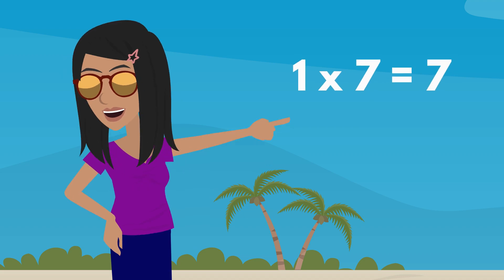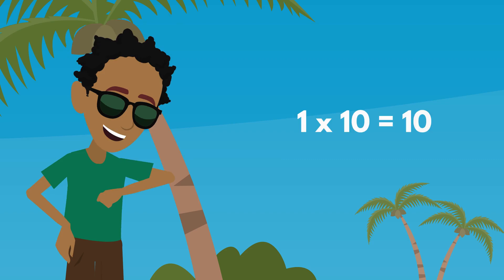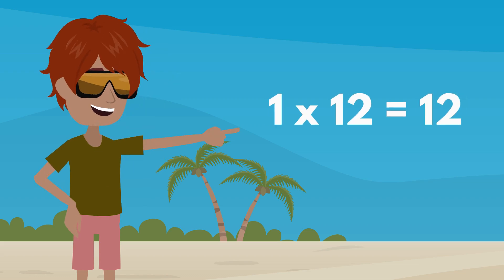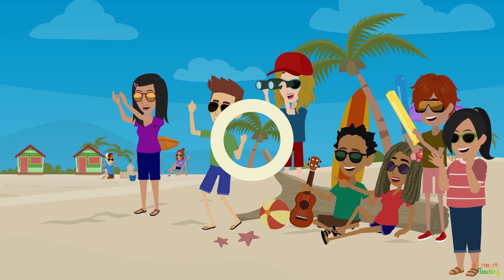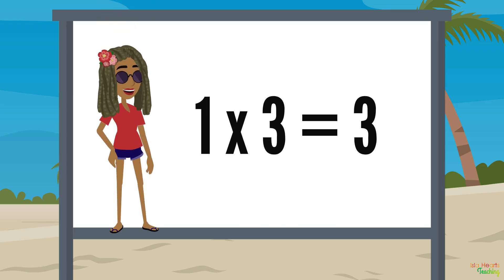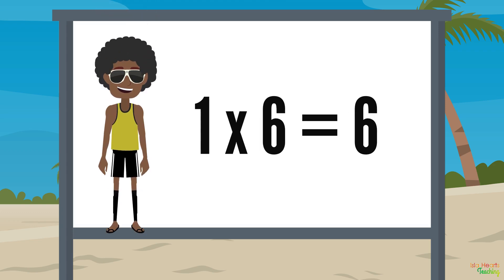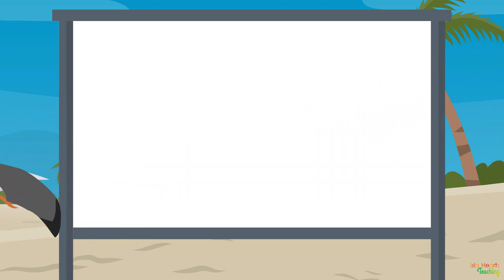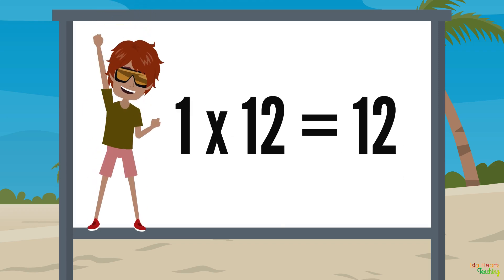Multiplication Song for Kids | 1x Times Table Math Facts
🎶 1x Table Multiplication Song for Kids! 🎶

Welcome to our fun and engaging 1x times table multiplication song designed especially for kids! 📚✨ Learning multiplication has never been this exciting! This catchy tune will help your students master the one times table in no time. Perfect for classrooms, home learning, or just a fun sing-along session!

🌟 What You’ll Discover:
- An upbeat melody that makes learning the 1x times table enjoyable
- Fun visuals and animations to keep kids entertained while they learn

Join us as we turn math into a musical adventure! Let’s make multiplication a breeze!